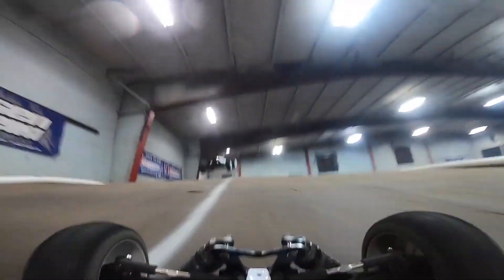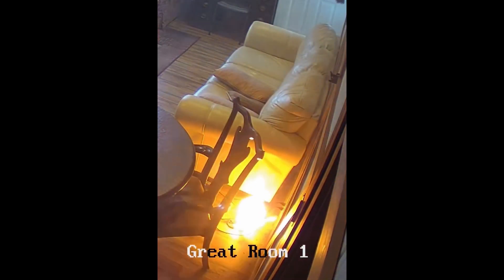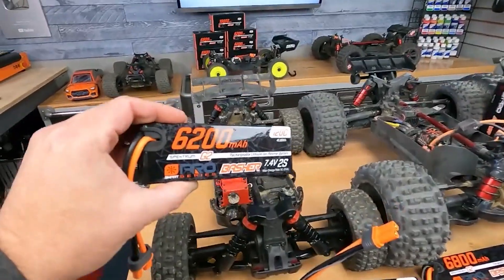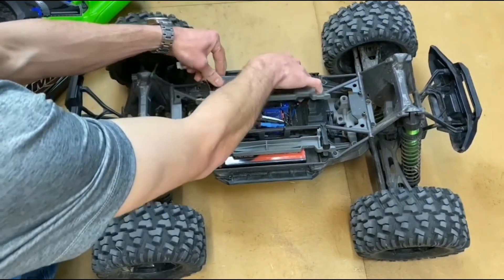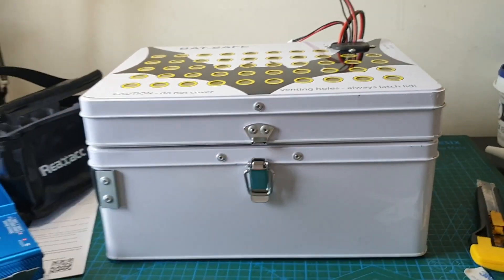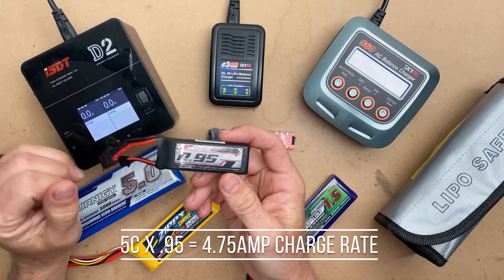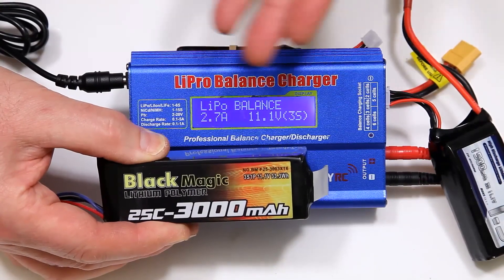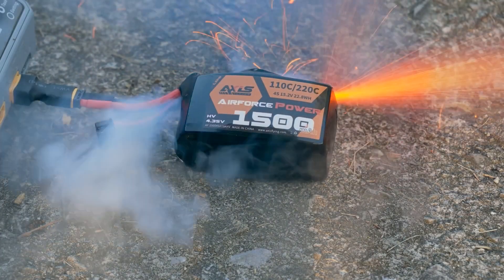10 little-known things about LiPo batteries and RC cars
We are sharing 10 little-known facts about LiPo batteries and how they can improve your RC car experience.

From extending battery life to increasing speed and performance, these tips will give you the edge you need to dominate the field and your friends.

For the best LiPo safety boxes, look no further than these boxes

Or support me and the channel by buying a cup of coffee